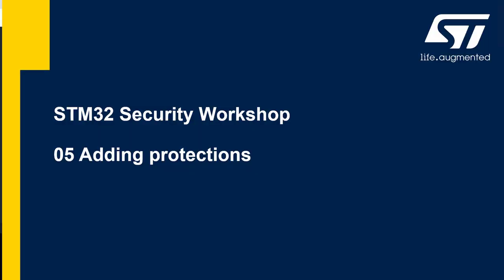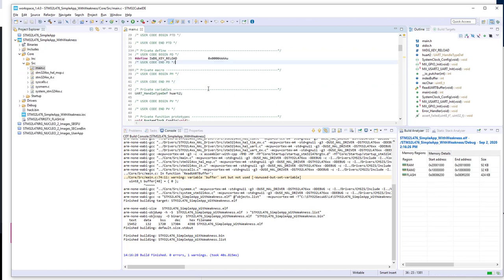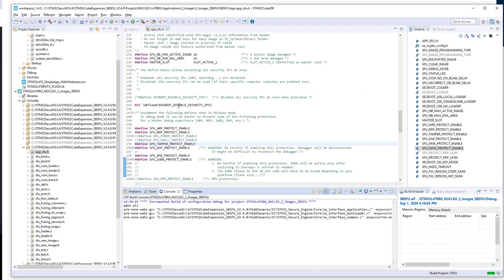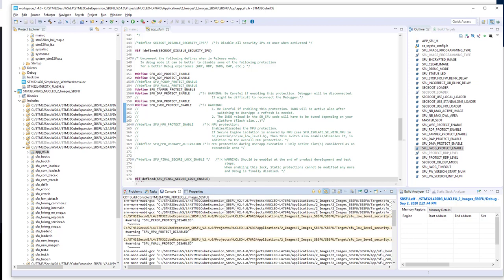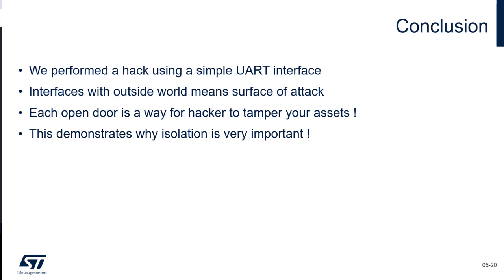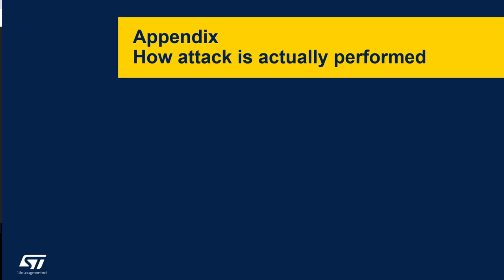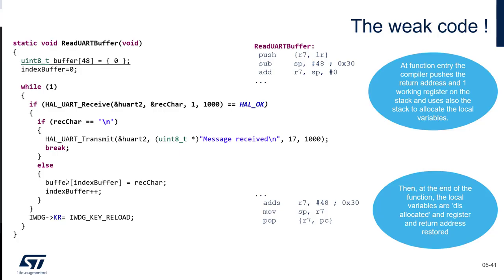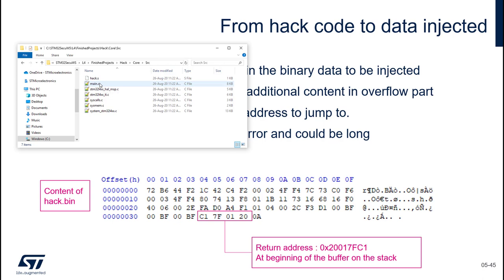Security Part6 - STM32 security ecosystem - 05 Adding protections